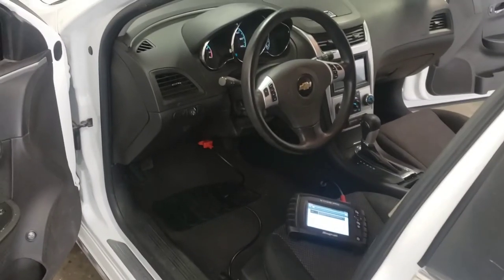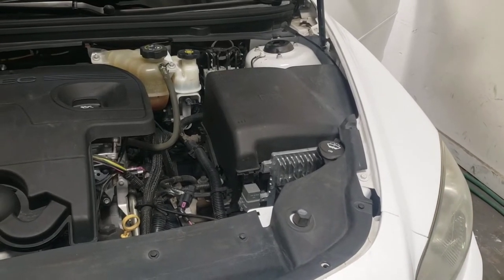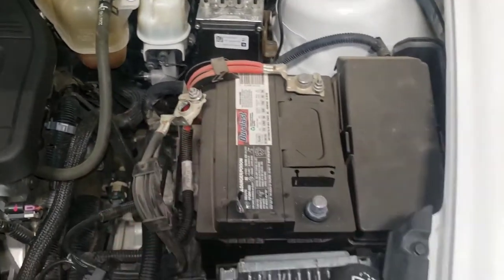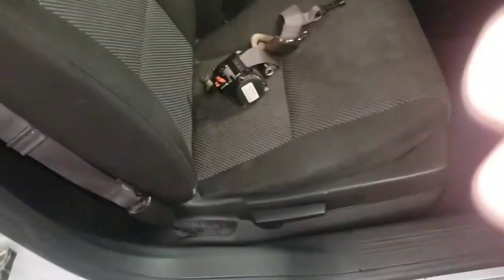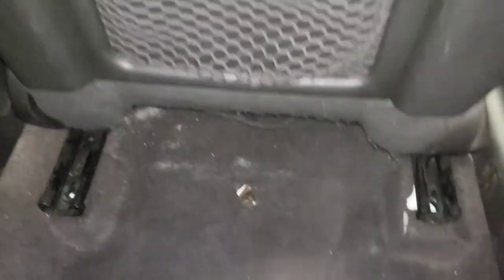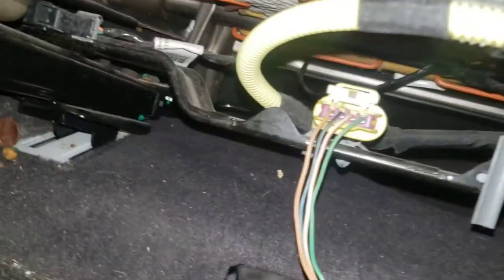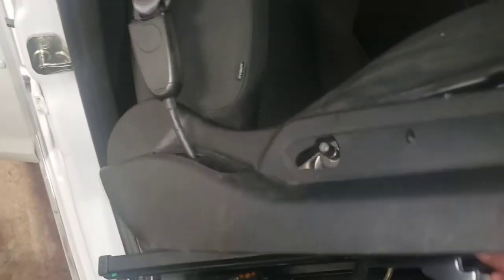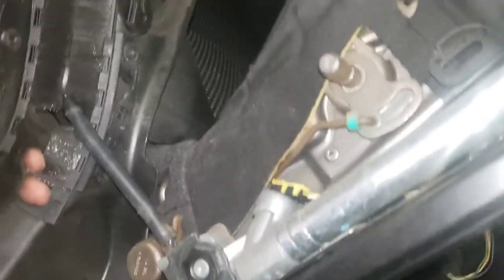2008 - 2012 Chevy Malibu Air Bag Light B001B Seatbelt Pretensioner Fix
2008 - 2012 Chevy Malibu / Saturn Aura, and probably some other GM models /years.

This vehicle is a 2012 Malibu although the concept and procedure is mostly the same on any vehicle with an anchor pretensioner.

The anchor pretensioner needs to be replaced in order to clear the code. That's the part that bolts into the seat frame.  However you would follow this exact same procedure if you are replacing the seat belt.

In some cases, you will need to  replace the entire seat belt - such as if the vehicle has been in a collision - so follow this step by step procedure if needed.

Otherwise, to fix B001B just replace the anchor pretensioner that is bolted to seat frame.

Please comment how I can make my videos better and help out more.